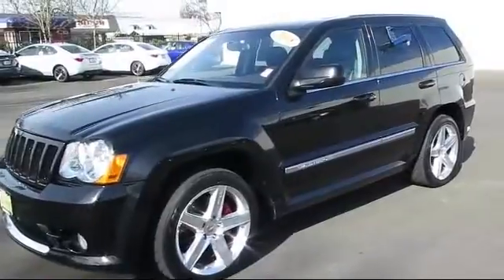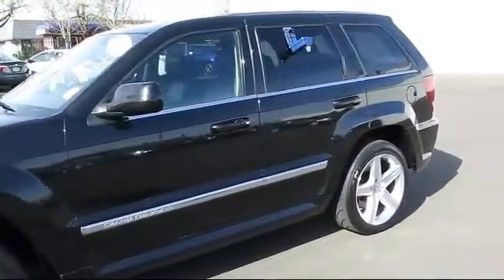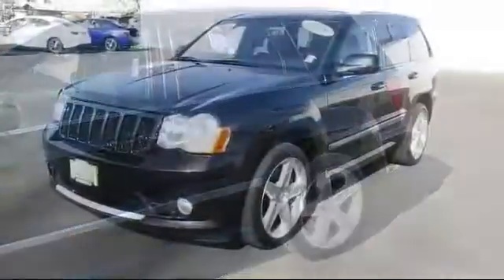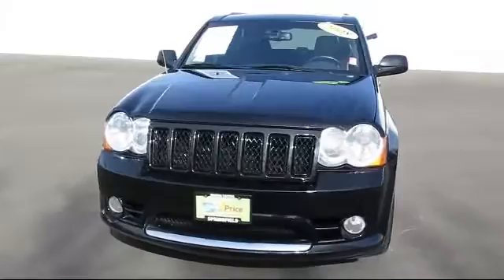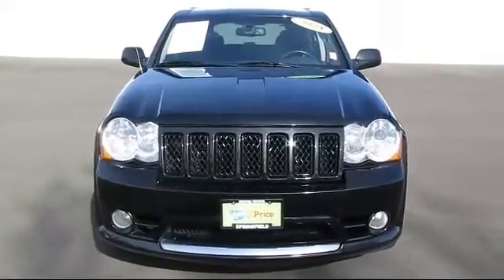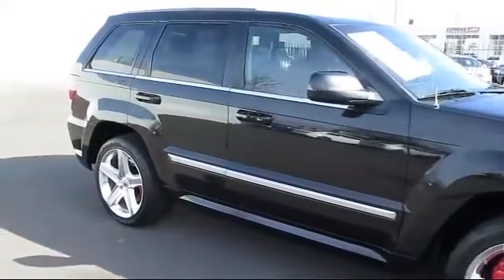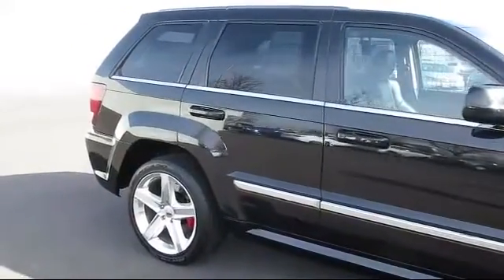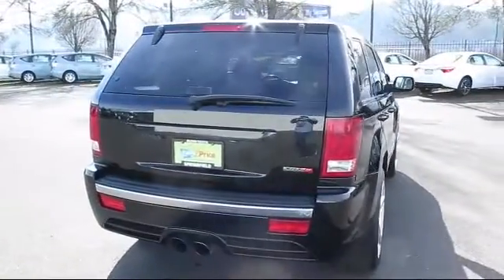2008 Jeep Grand Cherokee Springfield Eugene Creswell Cottage Grove Junction City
2008 Jeep Grand Cherokee Stock Number: V223800 Vin:1J8HR78318C223800.

 Lithia Toyota of Springfield: servicing Springfield, Eugene, Creswell, Cottage Grove, Junction City, and the central Oregon area
Give us a call at or visit our for more information about this or any of our other vehicles.

Lithia Toyota of Springfield
163 South 9th Street
Springfield, OR 97477